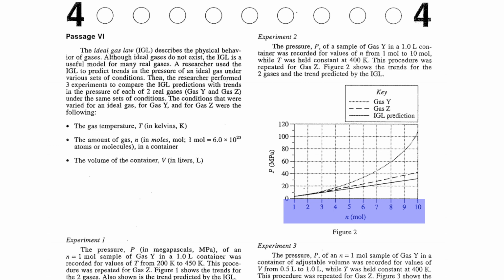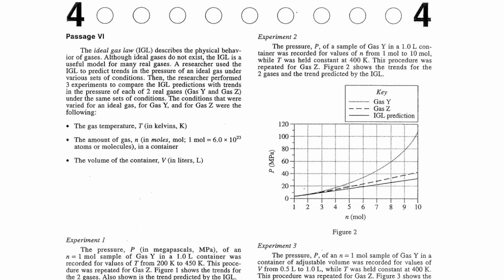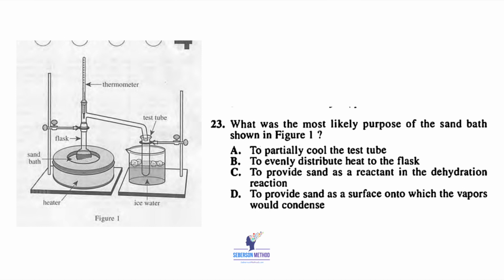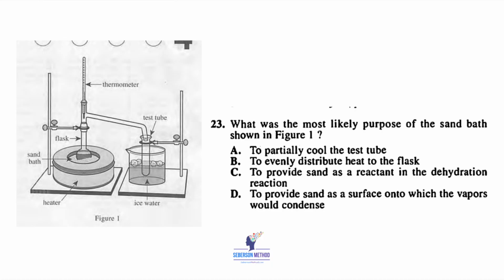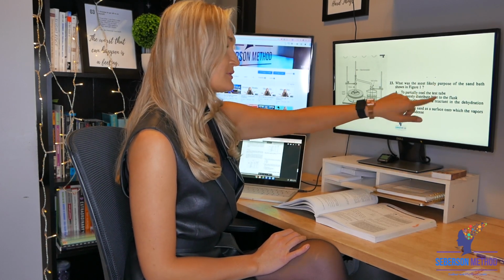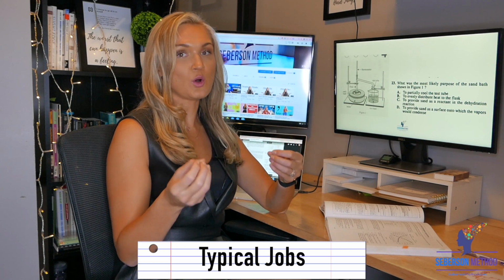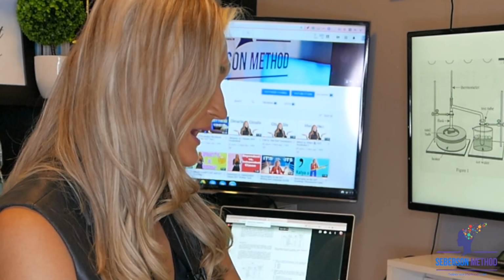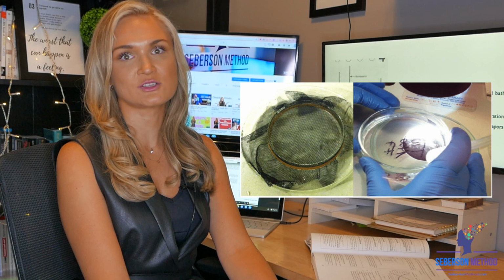ACT Science Job and Science Questions [ACT Prep 2020]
ACT science doesn't require you to know any science per see, but ACT science needs you to have common scientific knowledge.

In this video, we will cover some common questions on ACT Science that ask for the purpose of an experiment or ACT science can ask you for the purpose of a specific step in an experiment.